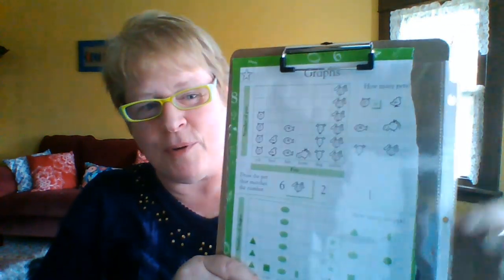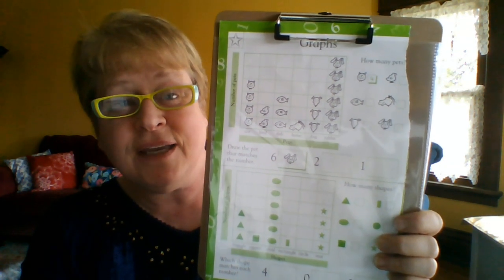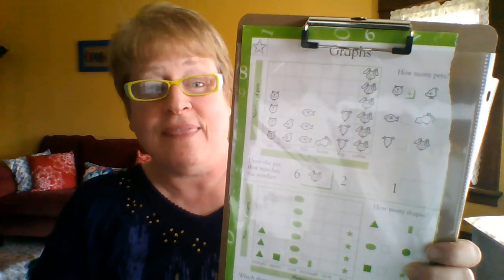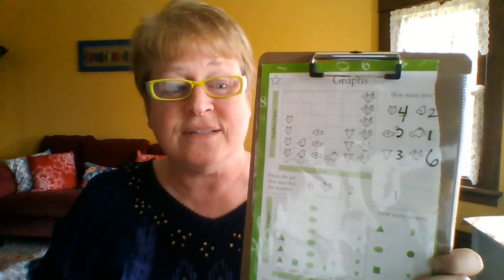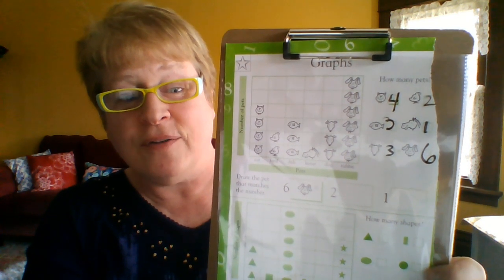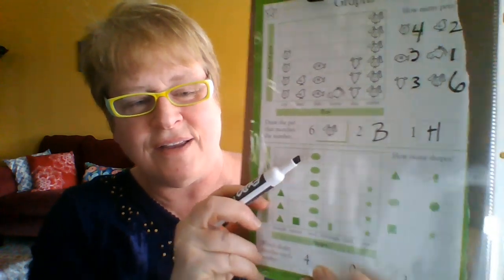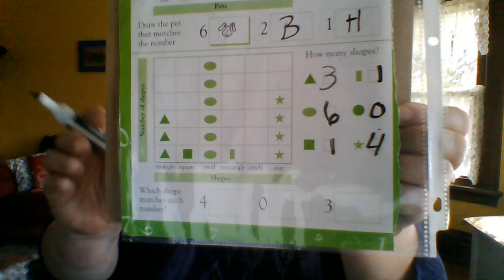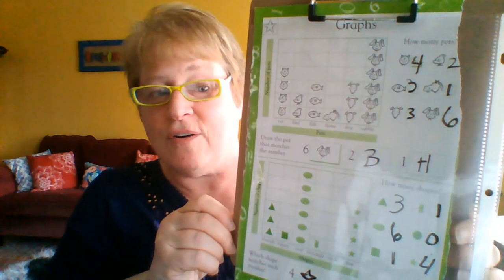Basic picture graph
First time using a graph and how to read one/answer questions